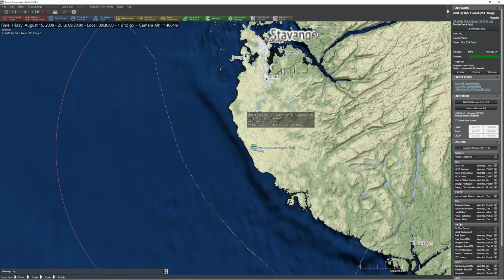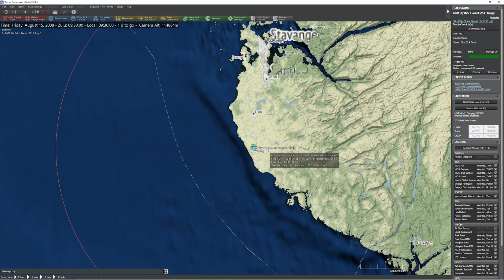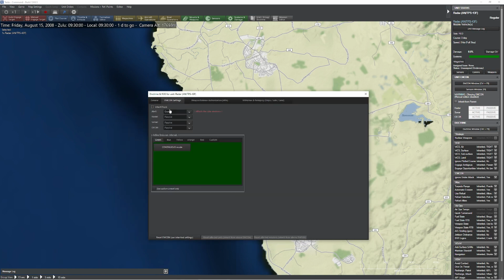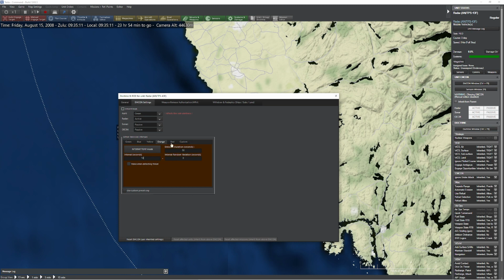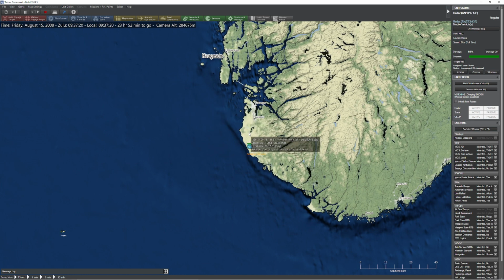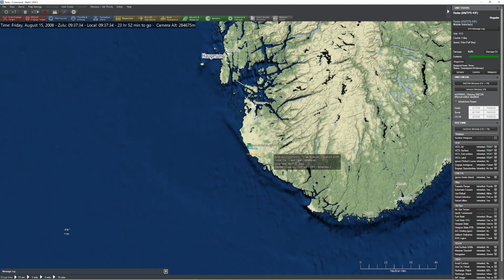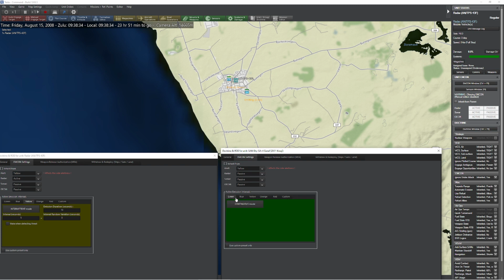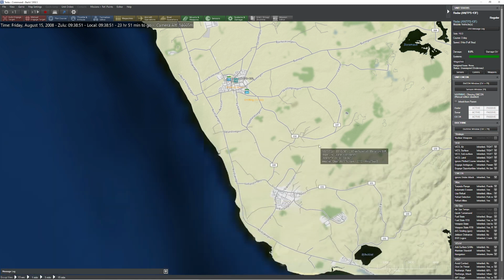C: MO - Intermittent Emission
In this video, we see how to set up different alternate power cycles for EW units.